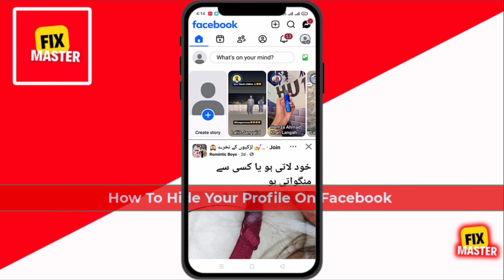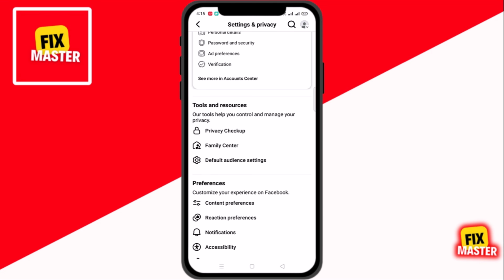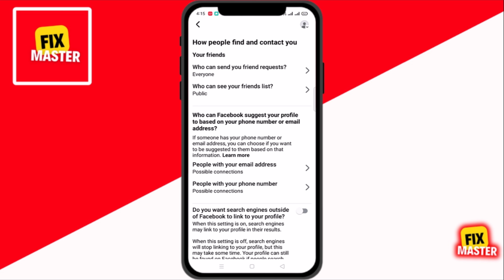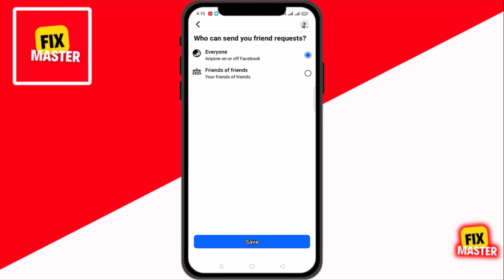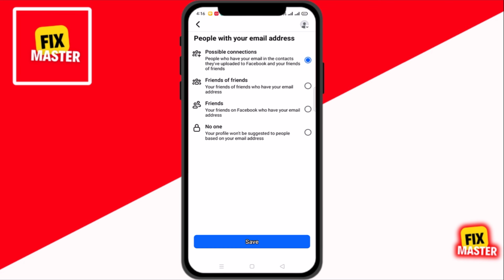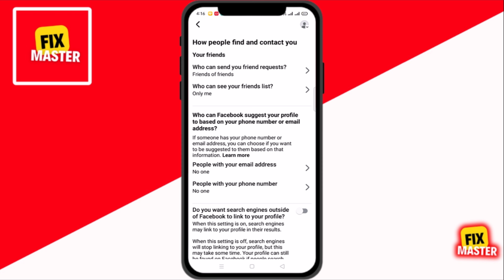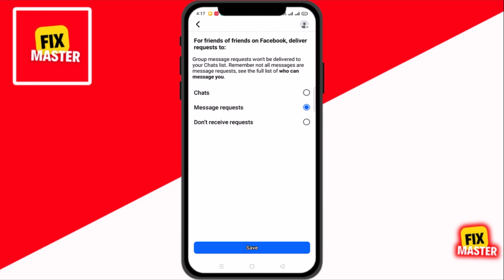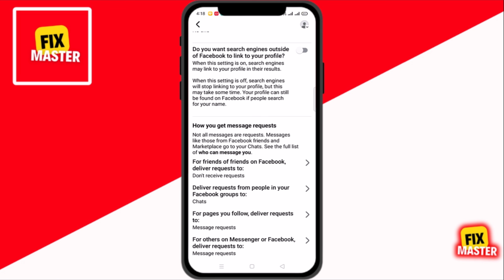How To Hide Your Profile On Facebook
Learn How To Hide facebook Profile from Public with this easy step-by-step guide. In this video, you’ll learn how to make your Facebook profile private, control who can see your posts, and hide your personal information from strangers.